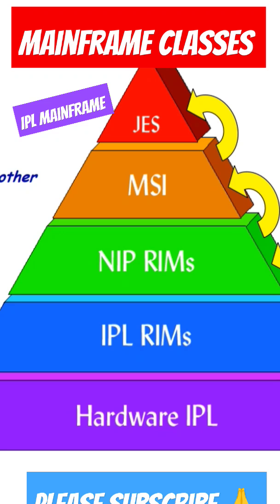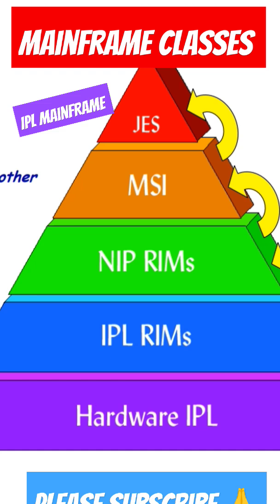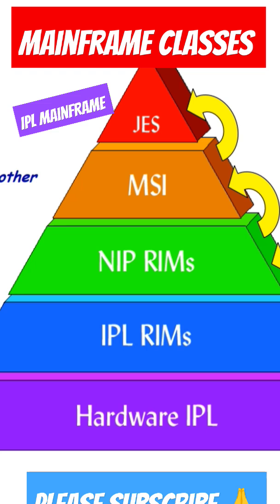IPL mainframe | Mainframe IPL Process & IPL PARMLIB | IPL CONSOLE INTRODUCTION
Mainframe IPL Process | IPL CONSOLE INTRODUCTION

IPL (initial program load) is a mainframe term for the loading of the operating system into the computer's main memory . A mainframe operating system (such as OS/390) contains many megabytes of code that is customized by each installation, requiring some time to load the code into the memory.
this video describes about how to done the ipl processes.
This video explains and makes understand some concepts of IPL

how to done IPL process
Mainframe ipl process
z/OS IPL  introduction
IPL console introduction
mainframe
ipl process
ipl
mainframe ipl
how to done ipl processes mainframes
mainframe classes
mainframe jcl tutorial
mainframe complete tutorial
mainframe basics tutorial
mainframe jcl tutorial for beginners
system assistance processor
operlog proproll zvm ipl automation